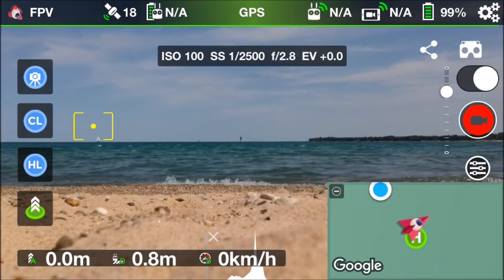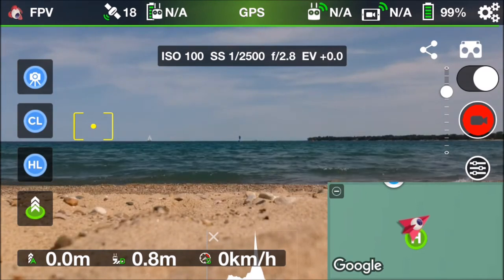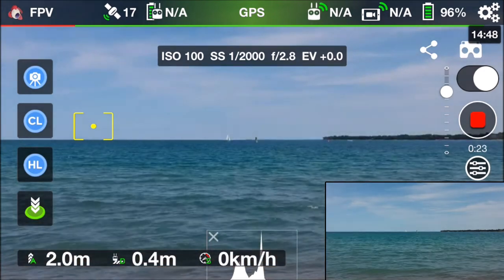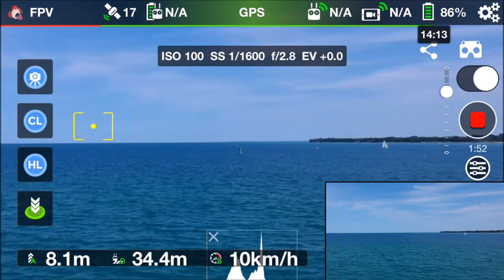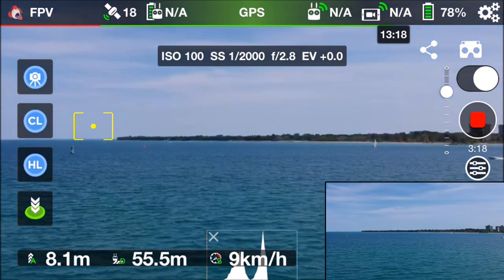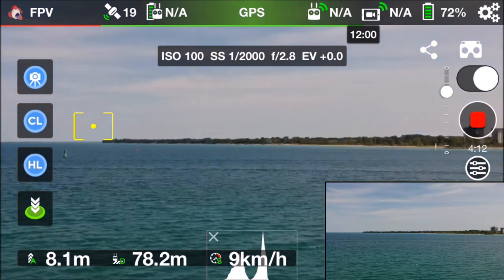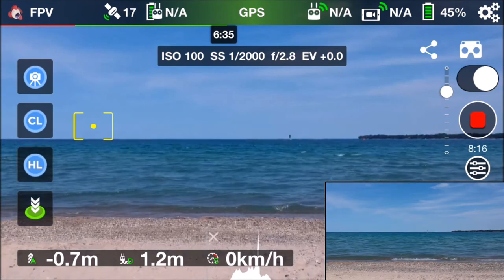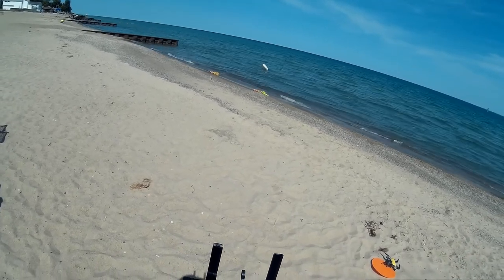Video Drone - DJI Spark Litchi Screen Recording on Apple iPhone!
for more information on this and many other projects! As in this episode, we will be using Litchi on an Apple iPhone 5s to do screen recording as well as record voice too!  I get a lot of questions around "how can I do screen record on an Apple iPhone and here is an answer!   What you have never heard of Litchi, well check it out as if your serious about droning as I am you will want to have Litchi in your back pocket!

Basic DJI Spark version without Remote: